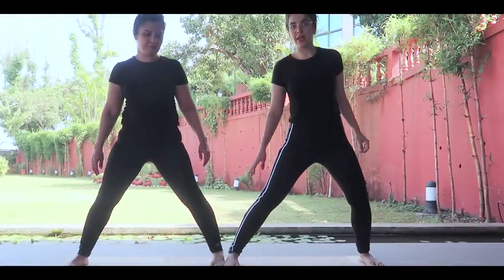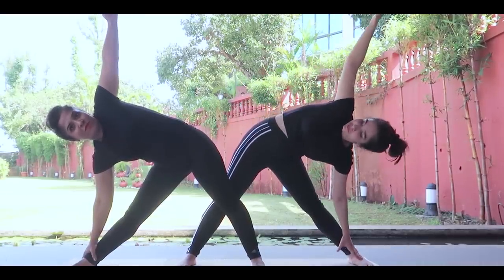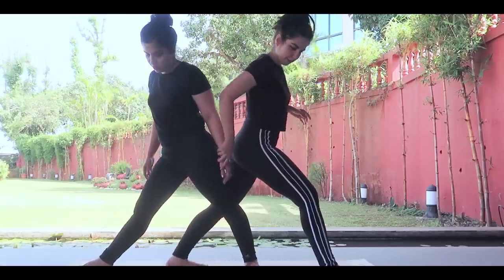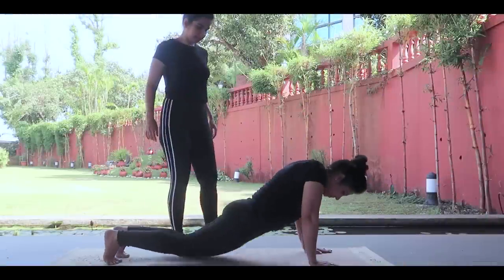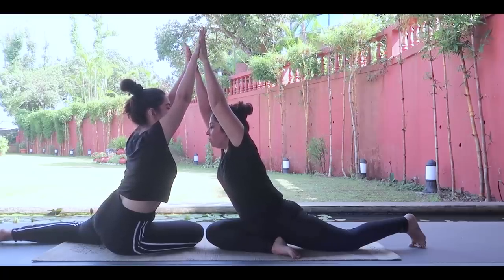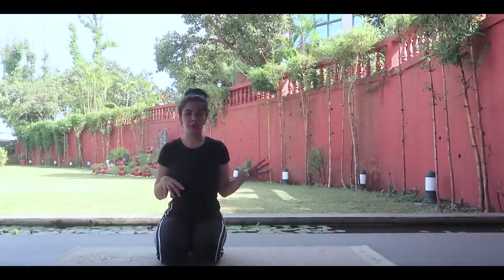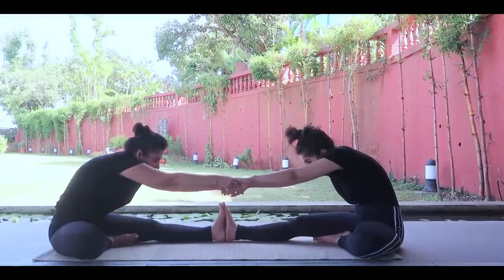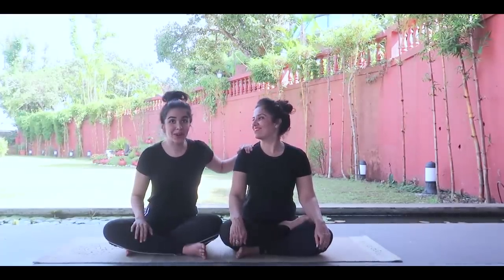Mother v/s Daughter - The Yoga Challenge | Vlogmas Day 3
If you'd like to try any of my favs from the last month :

Love,
Heli ;)